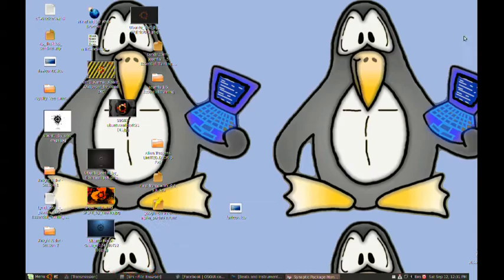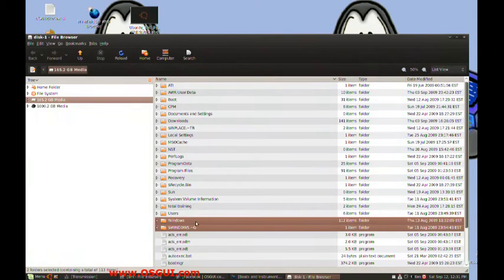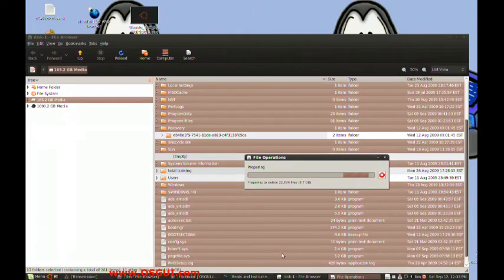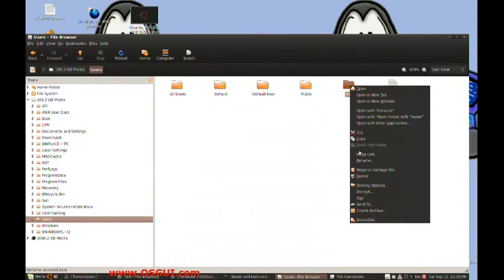How-to Delete Microsoft Windows 7 to save hard drive space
In this video tutorial screencast I show you how to completely remove Microsoft Windows 7 RC1 (but same applies for any version of Windows). I both delete all the files out of the hard drive and remove it from my boot menu. This tutorial is done in Ubuntu Linux 9.04 64bit using RecordMyDesktop, Audacity, & Kdenlive.